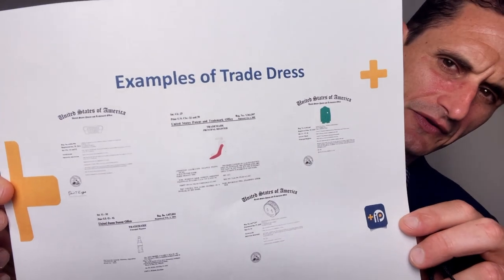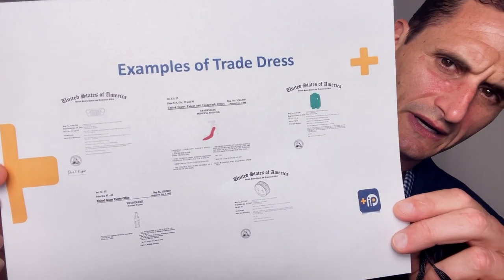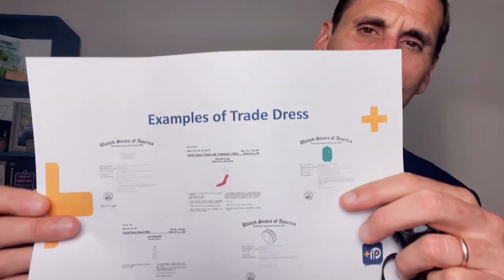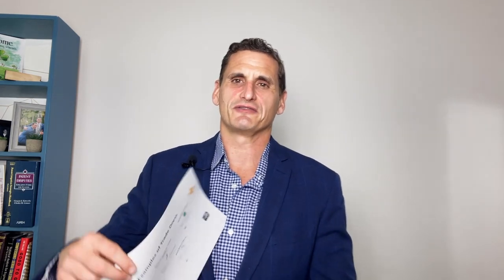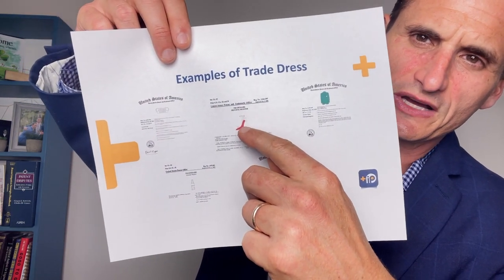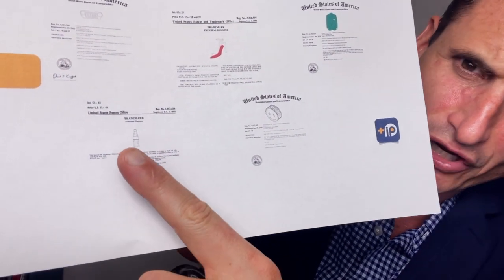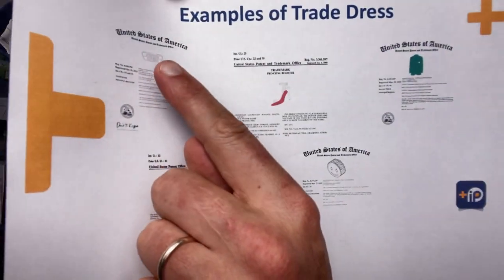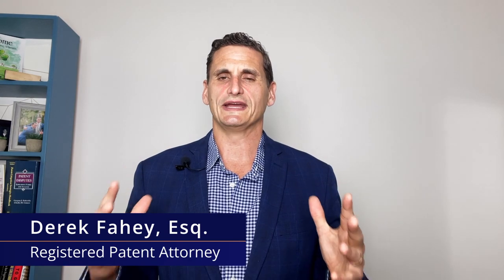Intellectual Property Essentials: Trade Dress, Packaging, and Design Protection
Have you ever wondered how companies protect their unique trade dress, packaging, and product design? In this video, we're diving into the fascinating world of intellectual property law to explore the various legal protections available for these important elements. You'll discover how to safeguard your company's visual identity and packaging design, and how to avoid infringing on the intellectual property of others. Whether you're a business owner, a product designer, or just someone interested in the cutting-edge of intellectual property law, this video is for you. Our expert team will guide you through the intricacies of the law in an informative and engaging way. So grab your notepad and pen, and get ready to learn.